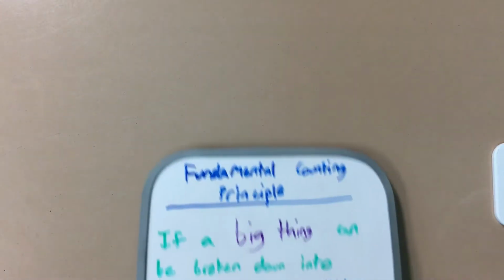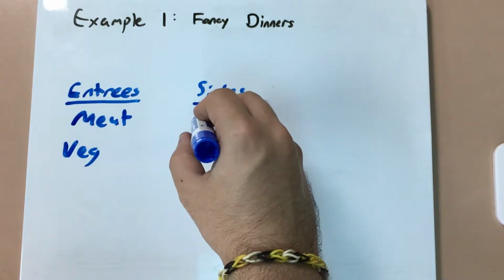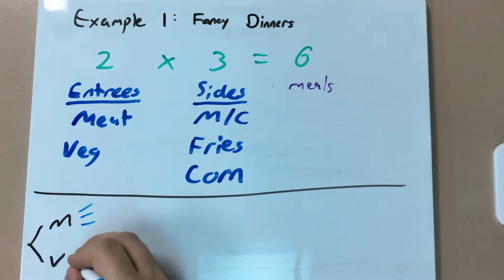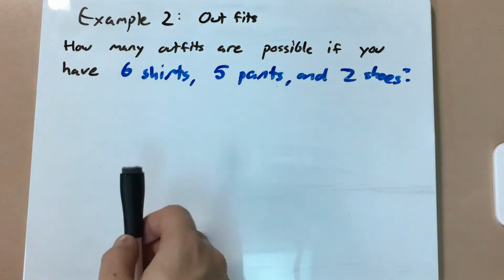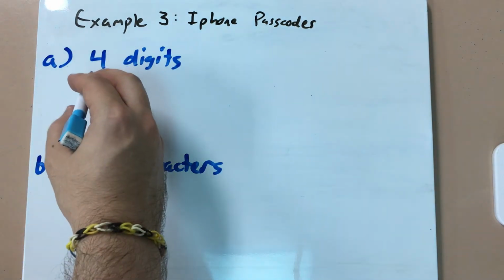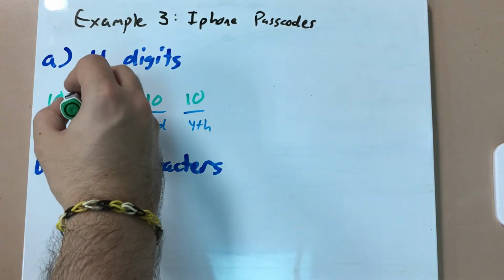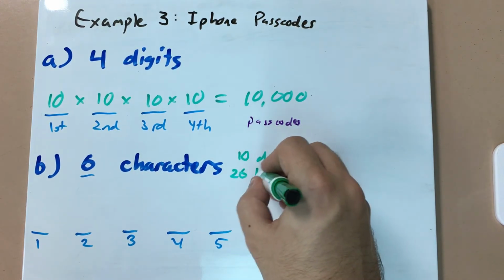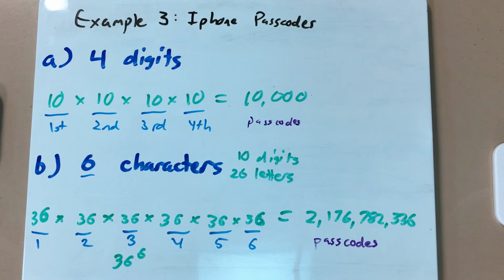Academy Discrete Math; Probability; Fundamental Counting Principle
Specific lesson on the Fundamental Counting Principle.